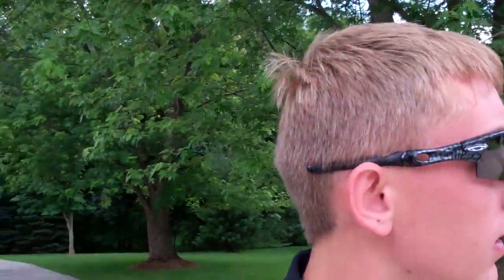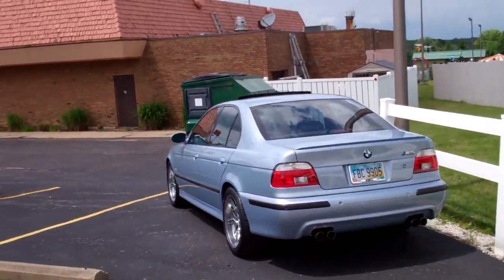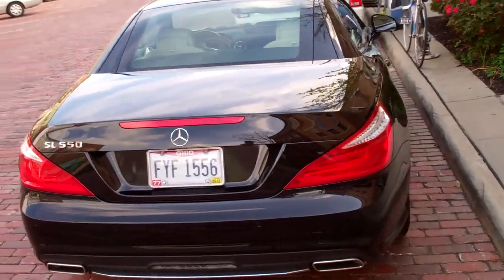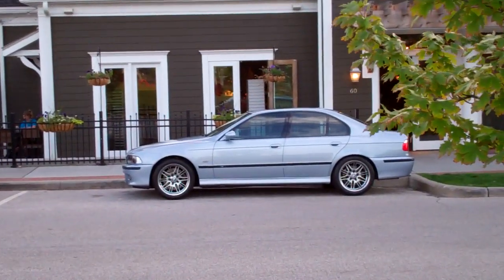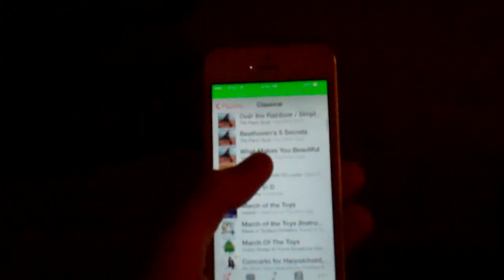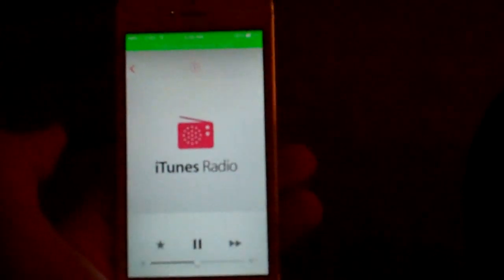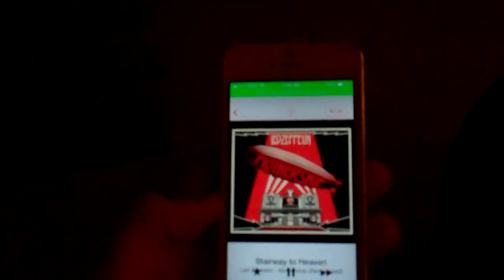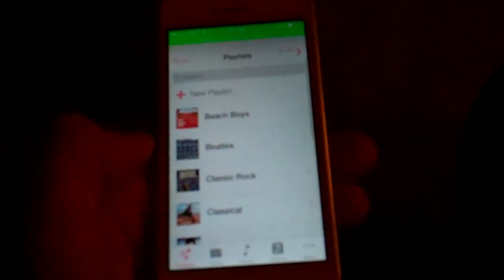Name the Car! 6/30/13 - Day 932